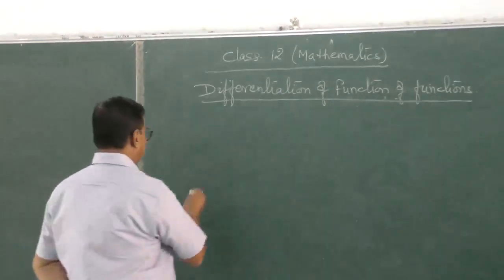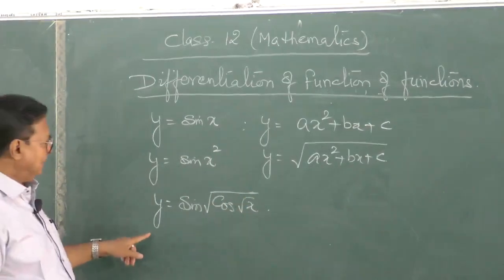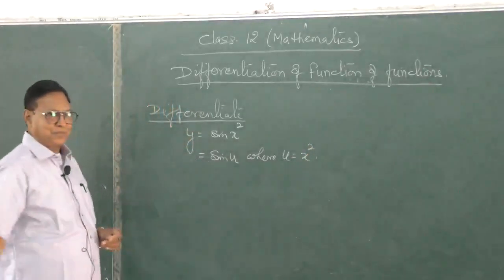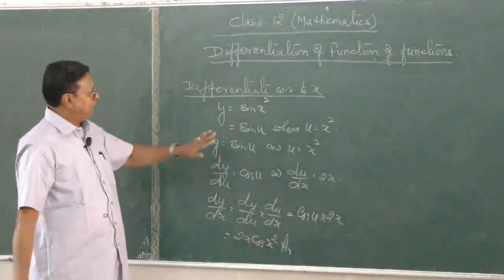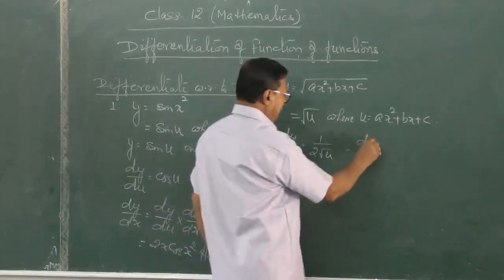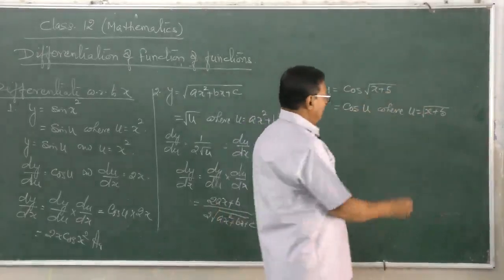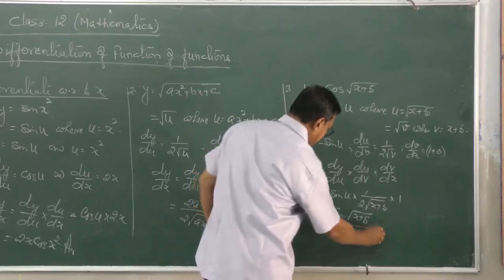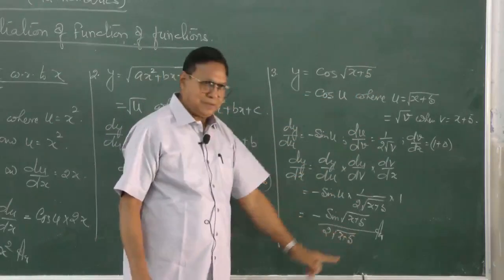2.4 | 11-05-2020 | Class : XII| Mathematics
Subject :  Mathematics
Class- XII
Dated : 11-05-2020